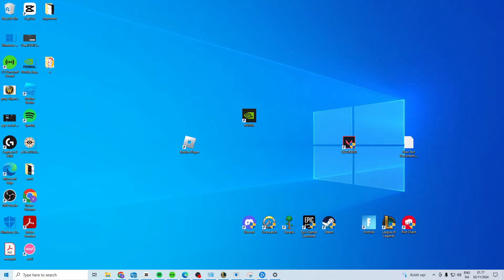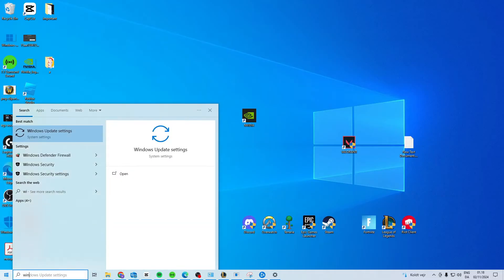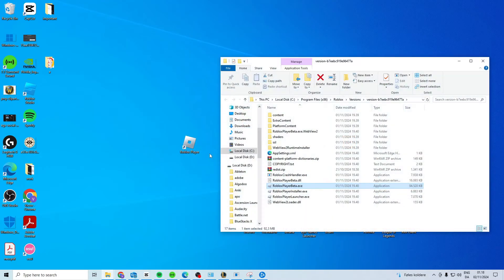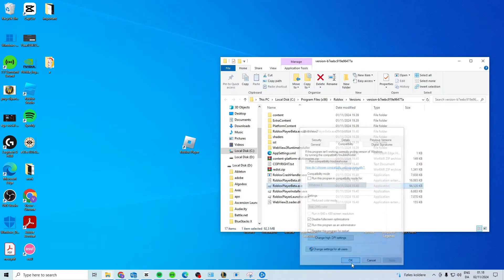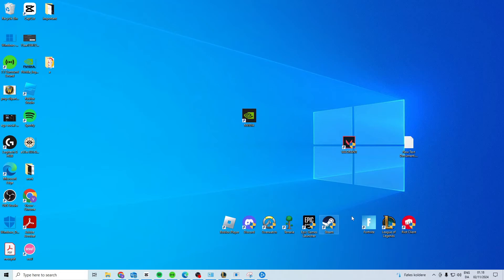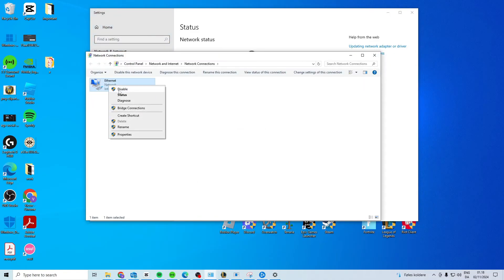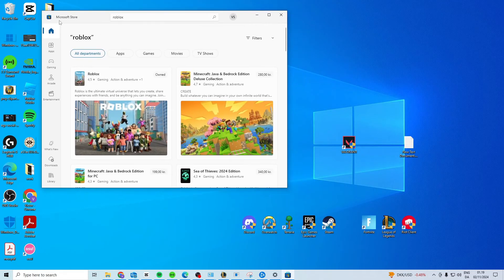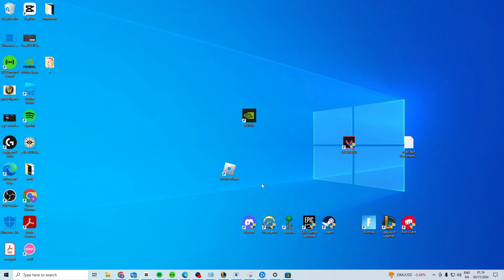How To Fix Roblox Stuck In Loading Screen - Full Tutorial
In this video I'll show you how to easy and fast fix roblox if its stuck in loading screen, black screen or just stuck and not working. The method is very simple and clearly described in the video. Follow all of the steps & see how to solve roblox is stuck in loading screen and not working and crashing